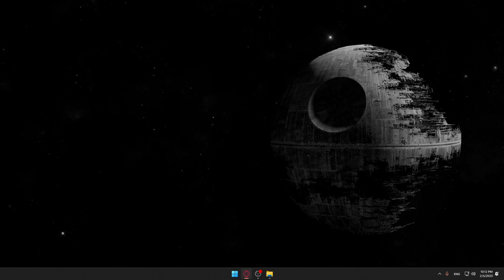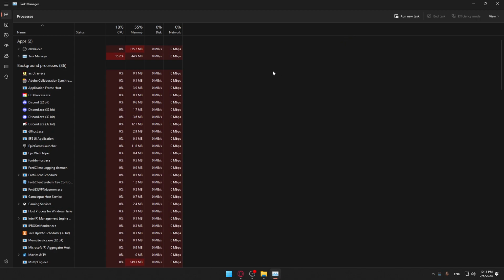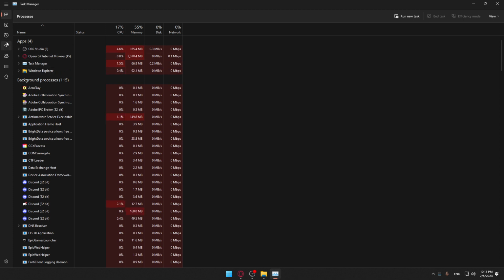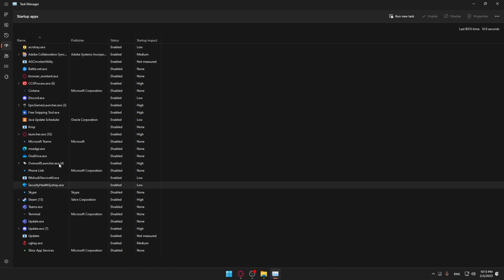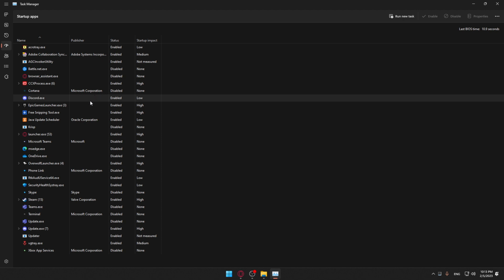How To Stop apps From Opening On Startup Windows 11 Tutorial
Today we talk about stop apps from opening on startup in win 11,disable startup programs,windows startup programs,how to disable startup programs in windows